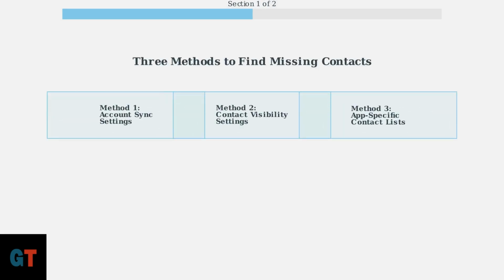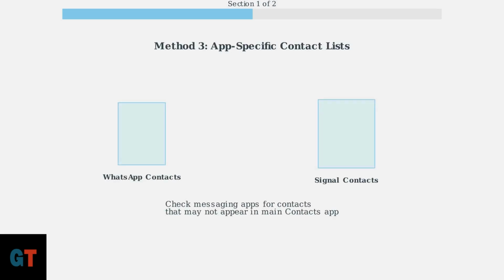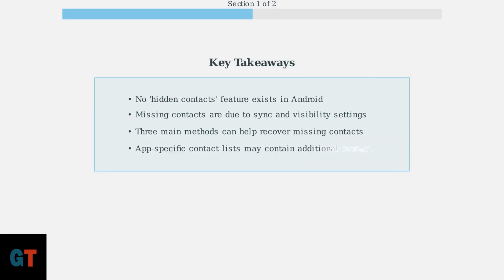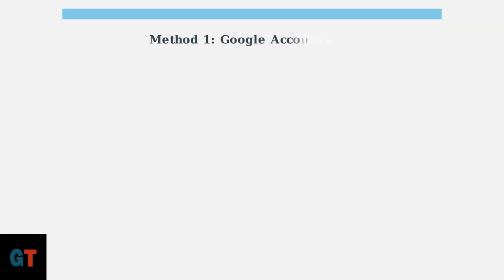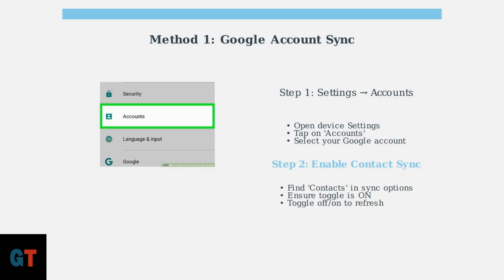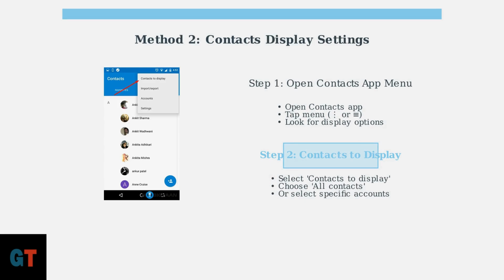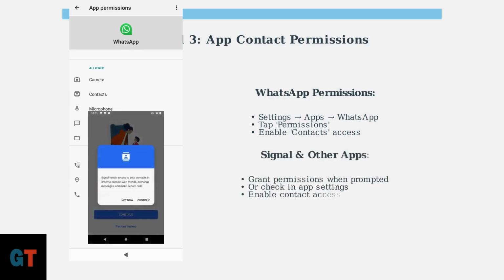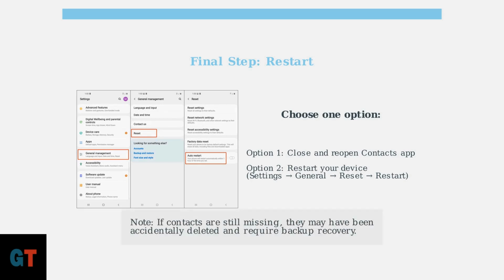How To Find Hidden Contacts On Android – Step by Step Guide 2025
Wondering how to find hidden contacts on Android in 2025? 📱 This step by step guide will help you uncover hidden, archived, or synced contacts on your Android phone.